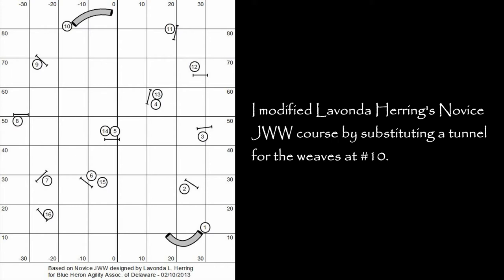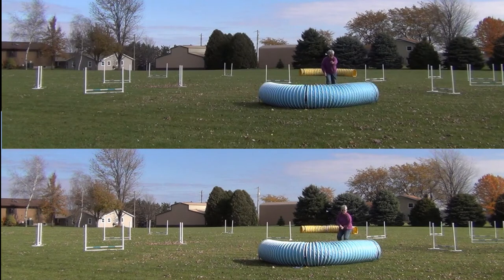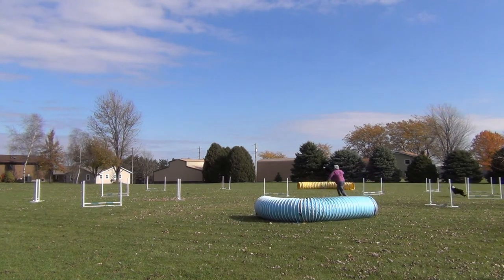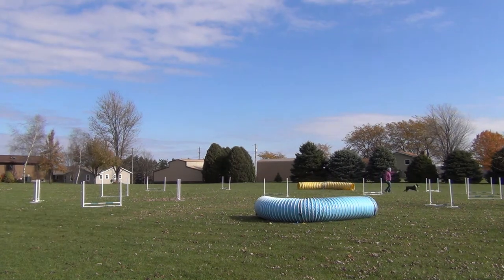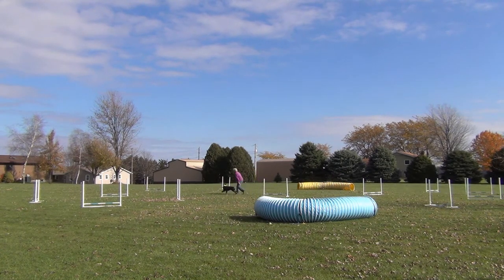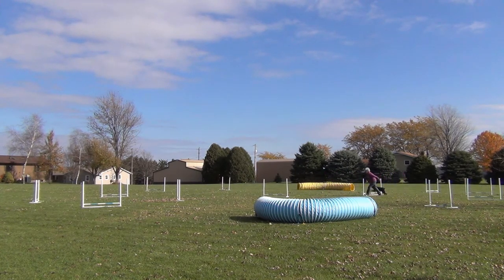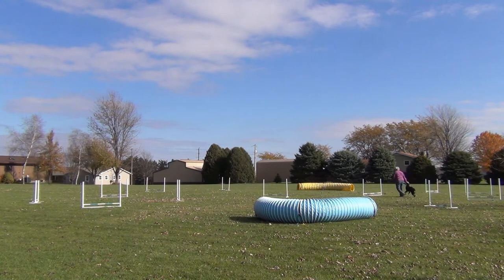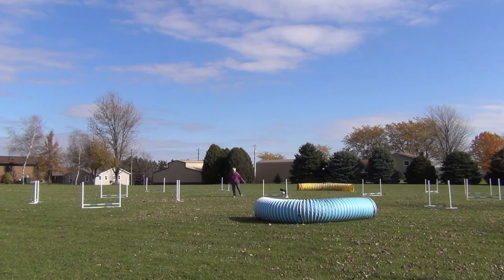Willie - Novice JWW sans weaves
I added a dummy jump to the ending of this course and really messed things up for Willie.